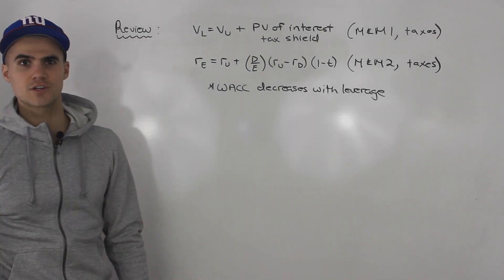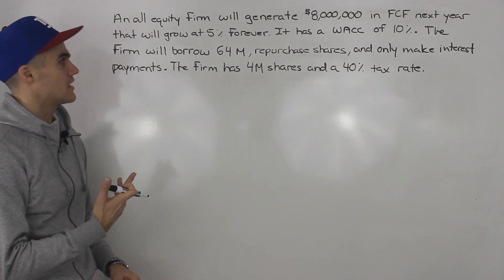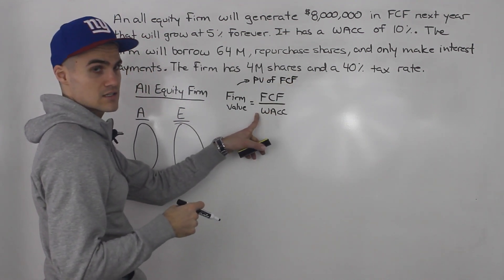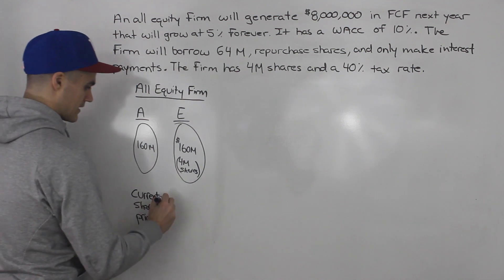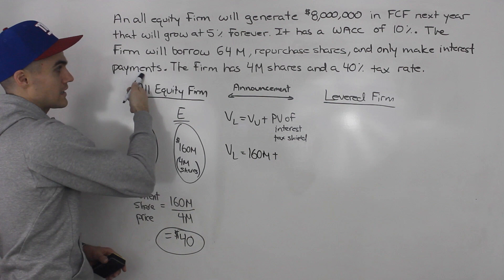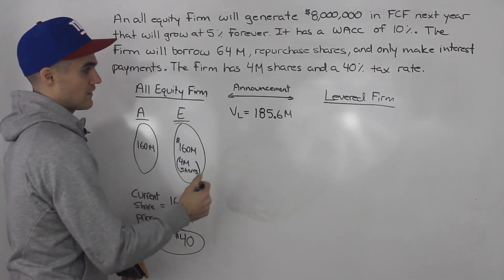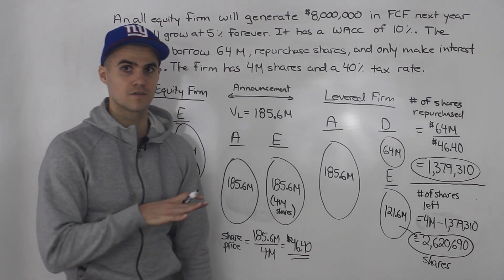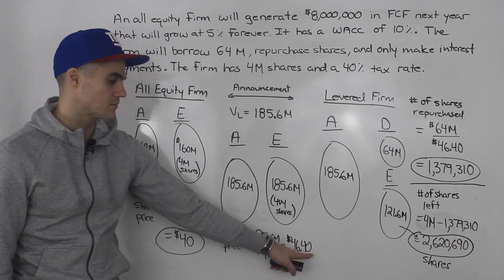FIN 401 - Modigliani-Miller (M&M) Proposition 1 and 2 (with tax) - Part 4